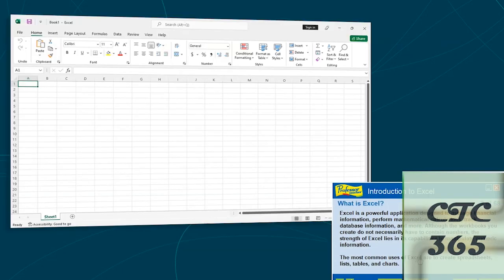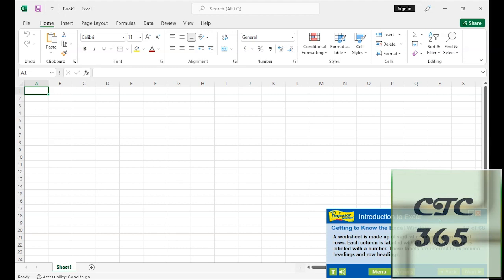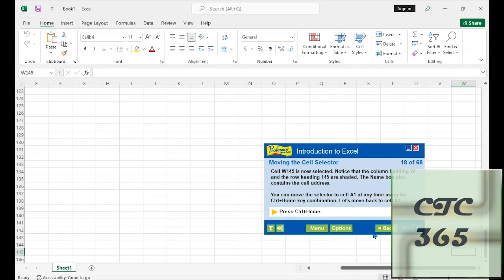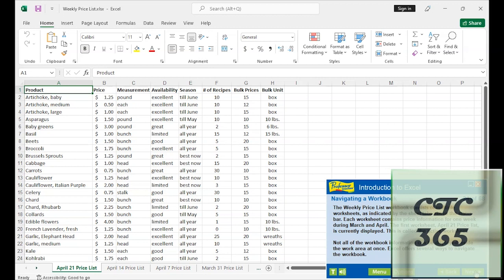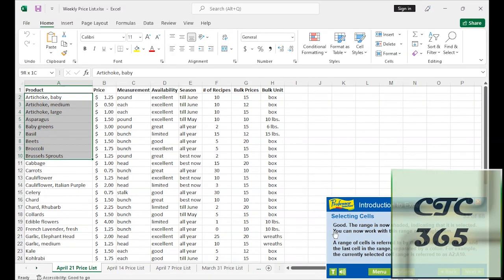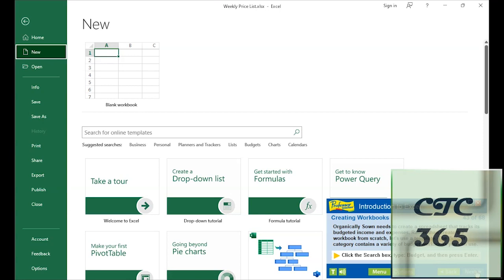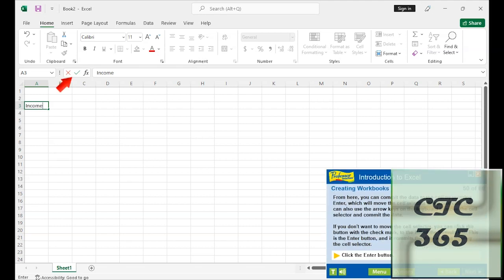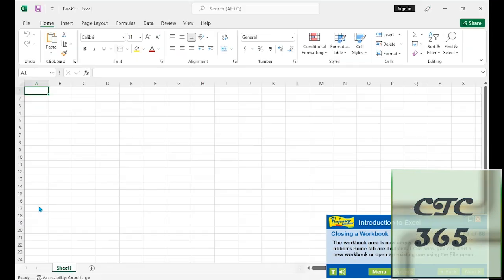Learn Excel in a Easy way: Introduction to Excel